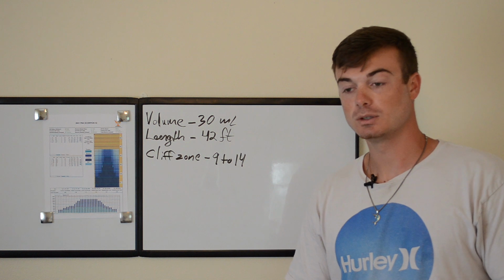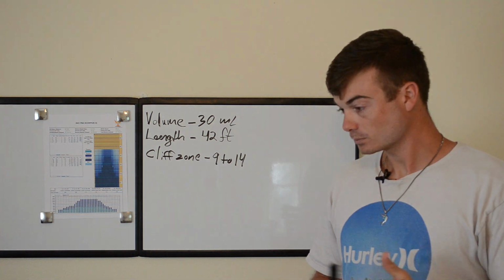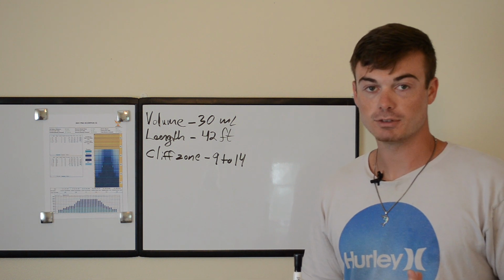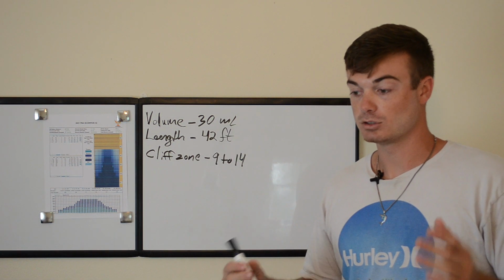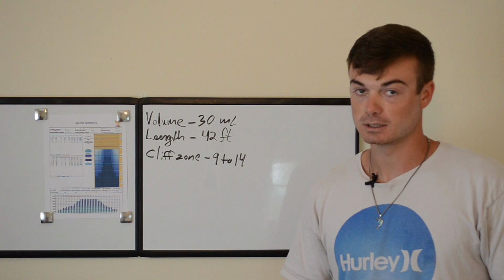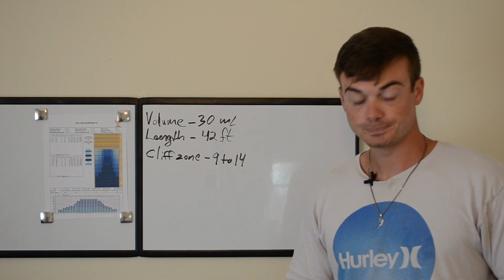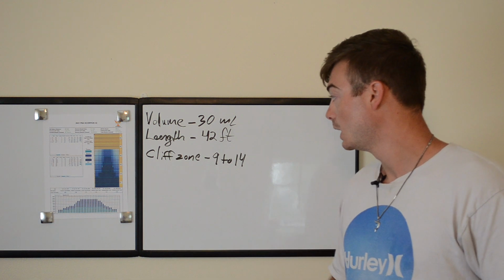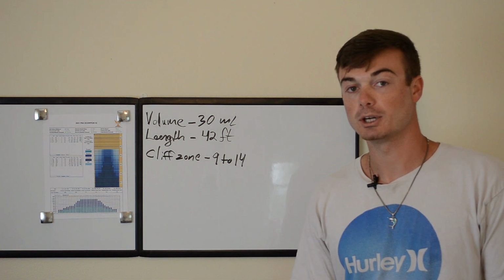Reading lane graphs 2021 Scorpion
learn all you need to know for some higher scores!